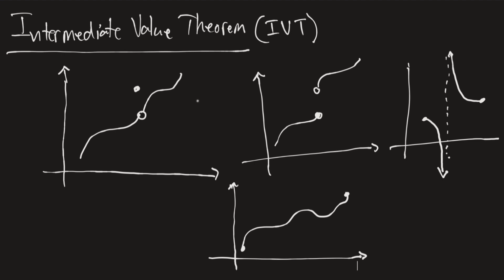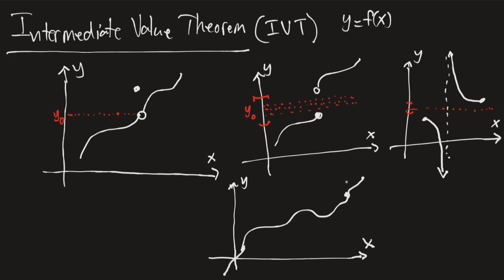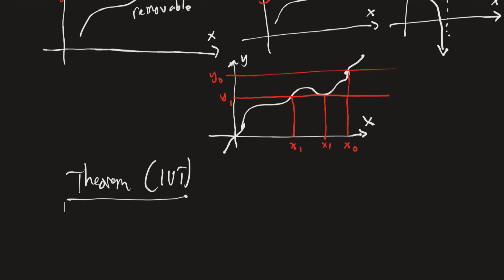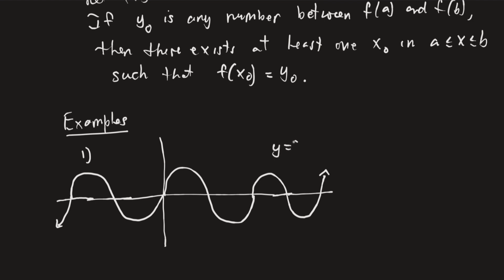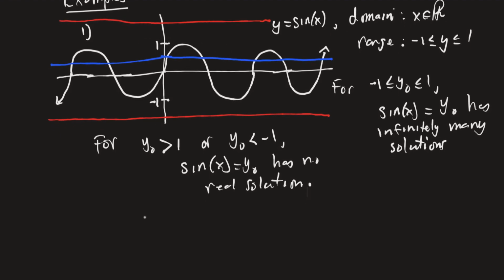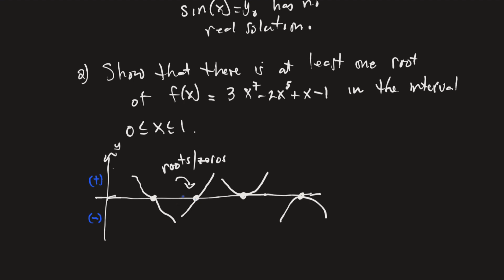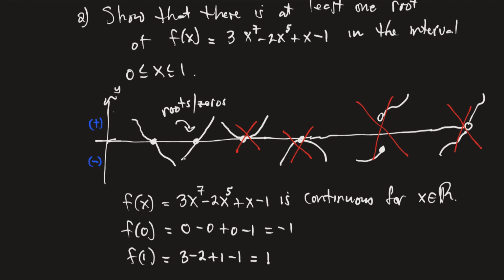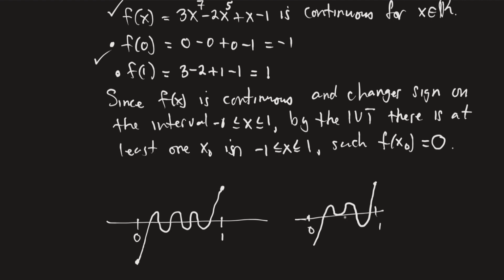18 The Intermediate Value Theorem